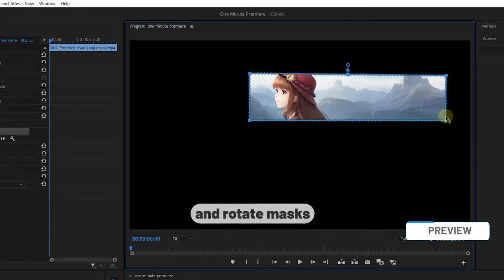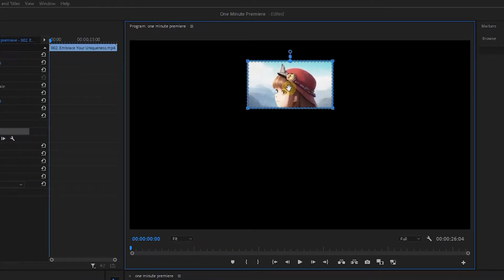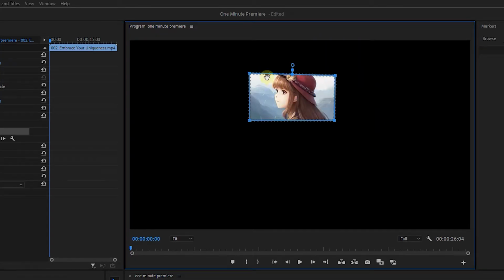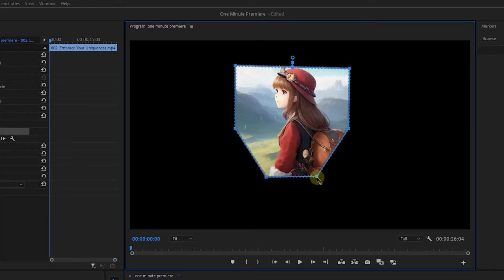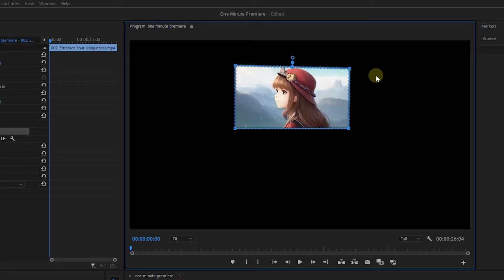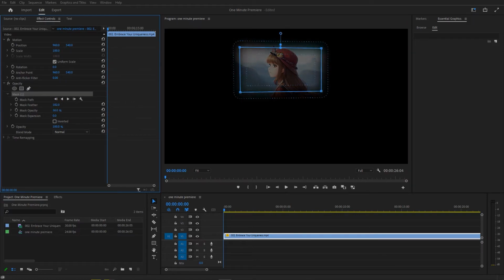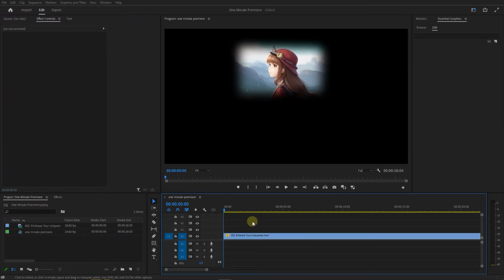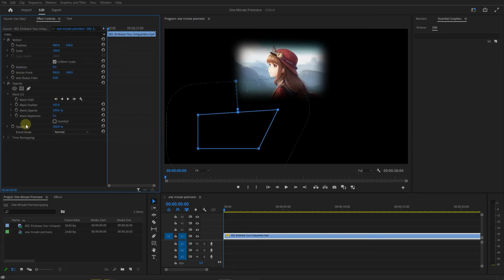Resize & Rotate MASKS in Premiere Pro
Resize and rotate masks in Premiere Pro by adjusting points and dragging handles. Add feather, invert, and modify opacity for precise masking effects.

Discover how to effortlessly resize and rotate masks in Premiere Pro with this comprehensive tutorial. Start by selecting your video and navigating to the effect controls panel. Under opacity, locate the rectangle mask and click to activate it. Easily reposition the mask by clicking and dragging it around the frame, or adjust its size by clicking and dragging any of the points. For precise resizing, hold down the shift key while dragging to constrain the movement to 45-degree angles.

Enhance your masking skills further by adding and removing points from the mask with simple clicks and drags. To add a point, hover over the mask line until the icon appears, then click and drag to create a new point. Conversely, to remove a point, hold down the Ctrl key and click on the unwanted point. Explore additional customization options such as feathering the mask for smoother transitions and adjusting opacity and expansion settings. Plus, learn how to rotate the mask effortlessly to achieve the perfect angle for your project. With these techniques, you'll have full control over your masks, allowing you to create intricate effects and fine-tune your videos with ease.

How to Resize&Rotate MASKS in Premiere Pro Chapters:
00:00 draw a mask
00:12 resize and reposition mask
00:33 add points on mask
00:43 remove mask points
00:53 rotate mask
01:03 mask feather, opacity and expansion
01:23 add more masks